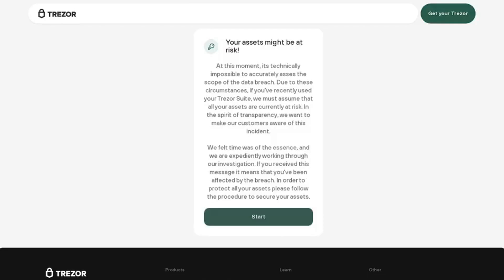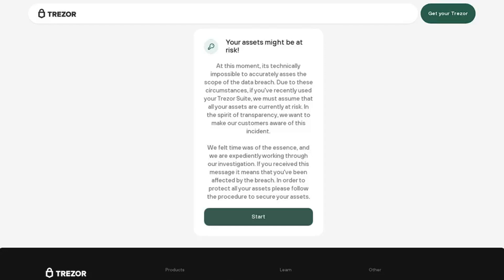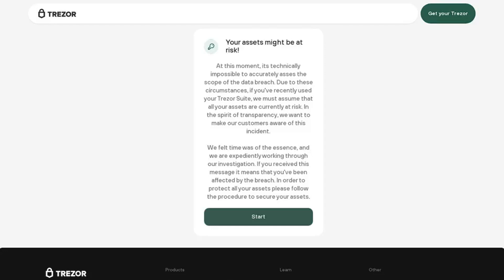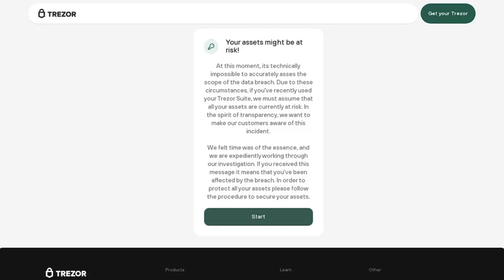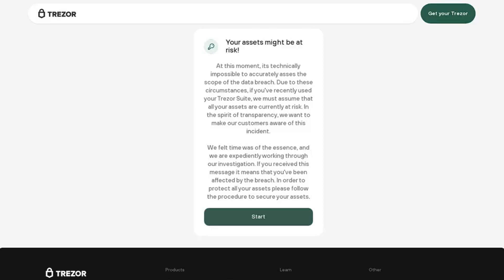Darknet bad actors work together to steal your crypto, here’s how — Binance CSO